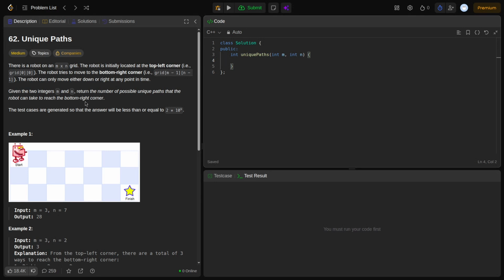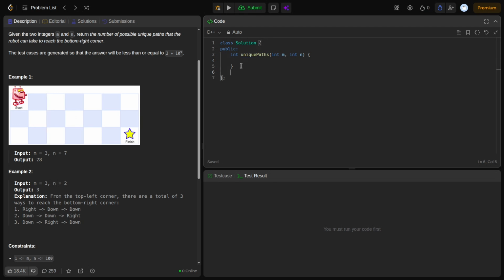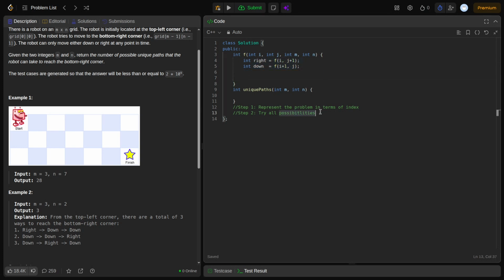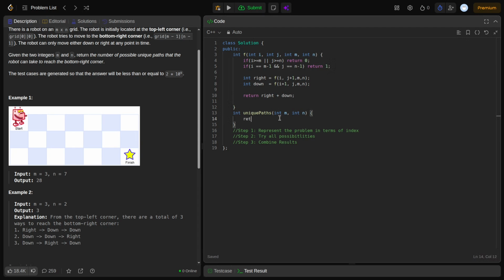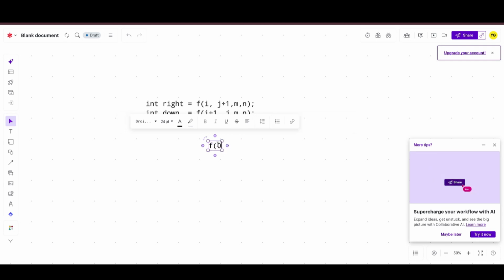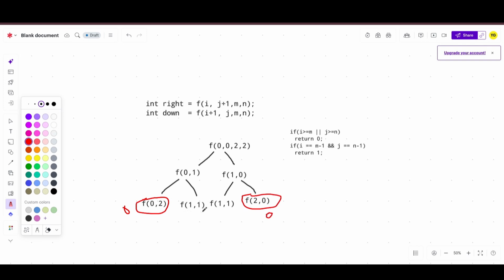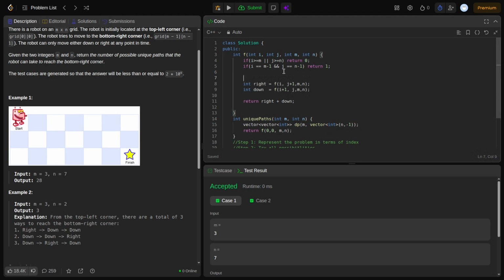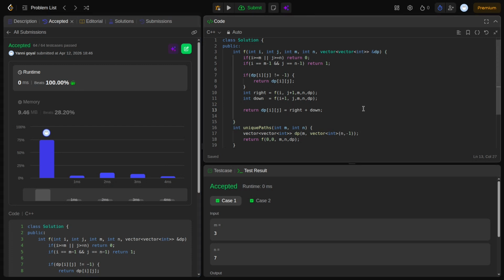Master Unique Paths in 7 Minutes ⚡ Recursion + Memoization (Blind 75 #25)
Grid Unique Paths | Recusion | Memoization | DP | Dynammic Problem Blind 75 Playlist | Interview Questions | Recursion | C++ | Java | DSA | Placements

In this video, we break down the Unique Paths problem (LeetCode Blind 75 #25) step by step — one of the most important Dynamic Programming problems for coding interviews.

We start with a simple recursion approach to build intuition and then optimise it using Memoisation (Top-Down DP) so you can understand how interviewers expect you to think.

If you're preparing for FAANG / product-based companies, this problem is a must-do for mastering DP patterns.

🚀 What you'll learn:

• How to think in terms of recursion
• Identifying overlapping subproblems
• Converting recursion → memoization
• Writing clean DP code

⏱️ Timestamps:

00:00 - Problem Understanding & Intuition
00:57 - Recursion Approach
05:20 - Memoisation (Top-Down DP)